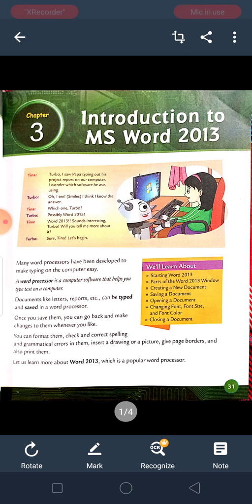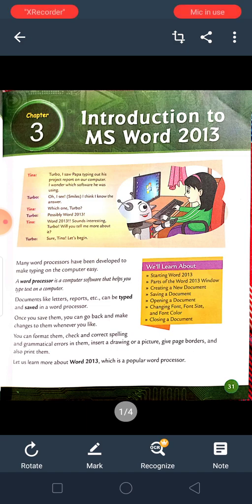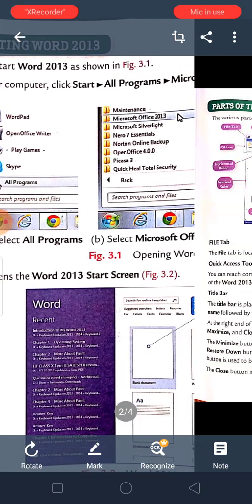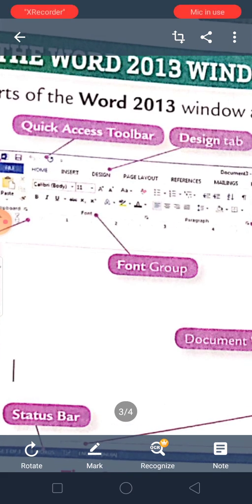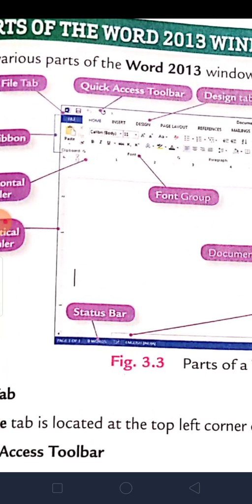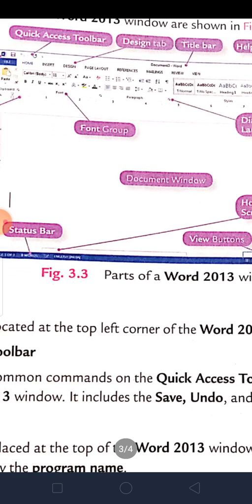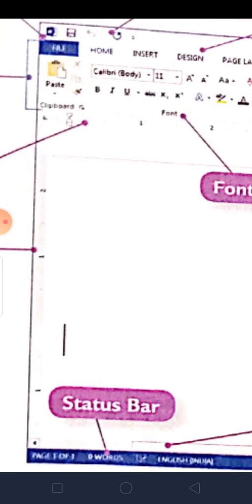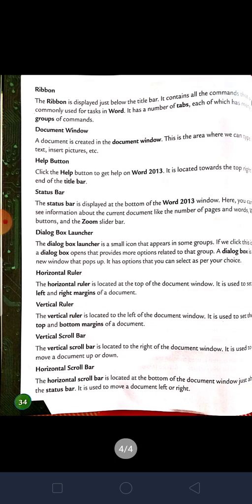Introduction to MS Word 2013